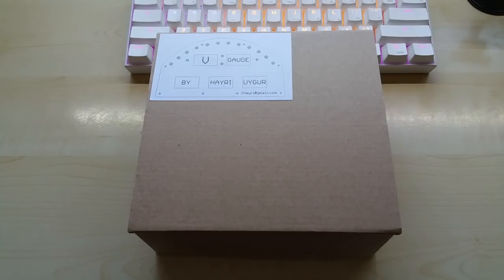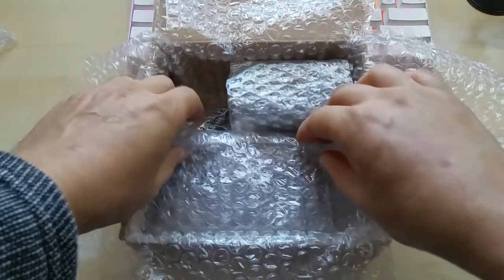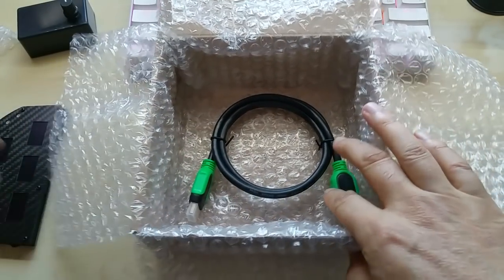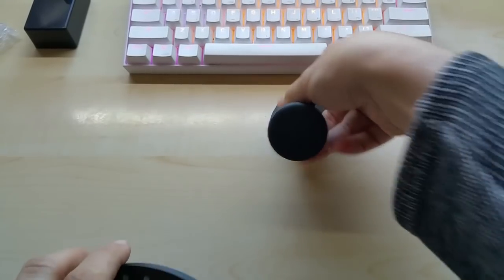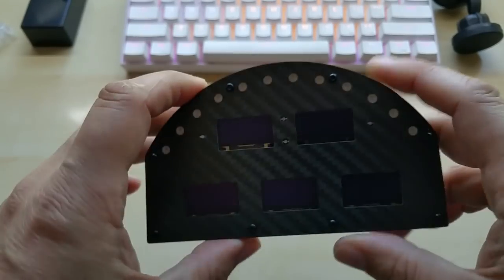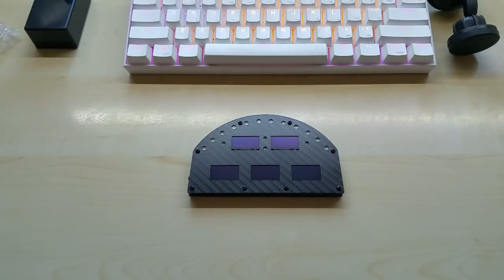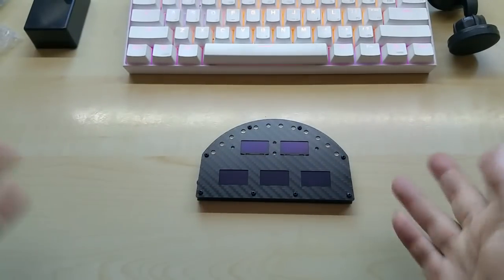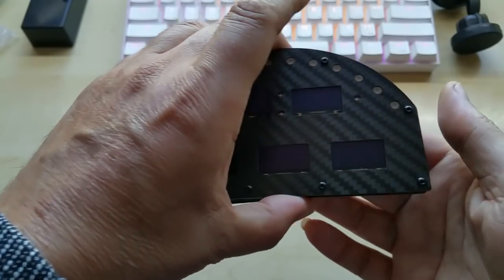Example unboxing of the V-Gauge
I recently joined the affiliate program of Banggood, thank you for your support, you can also send me a tip or buy me a coffee through PayPay if you like, thanks again :-)